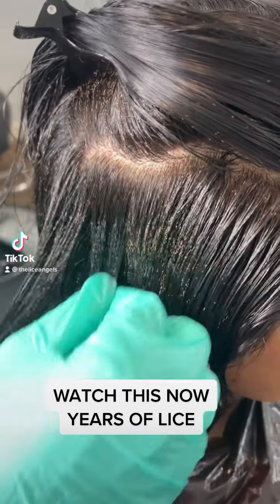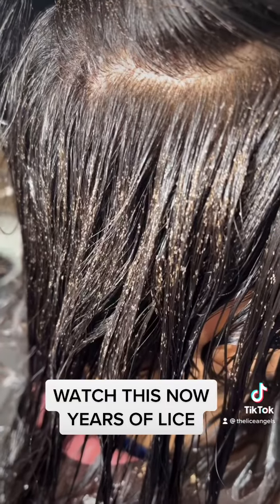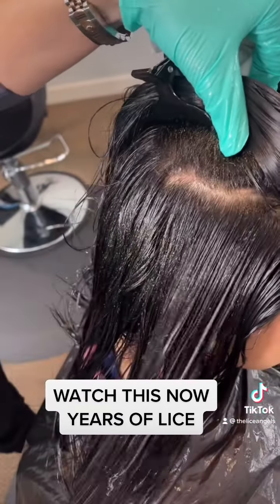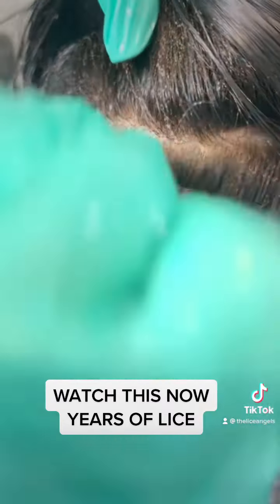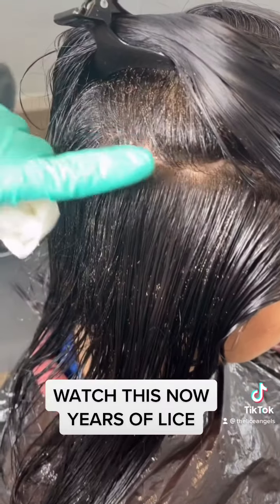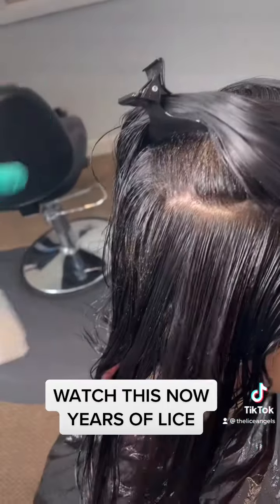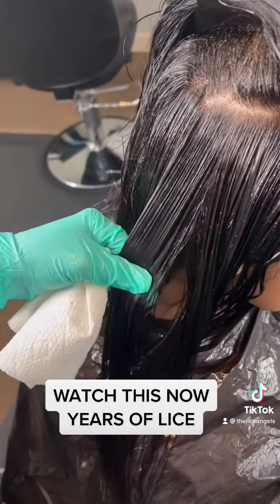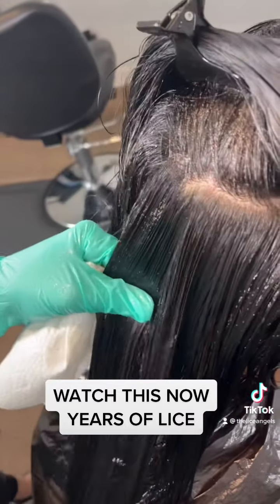5 YEARS OF LICE IN LITTLE GIRLS HAIR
Struggling with lice? We can help! Order our organic LICE TREATMENT AT THELICEANGELS.ORG